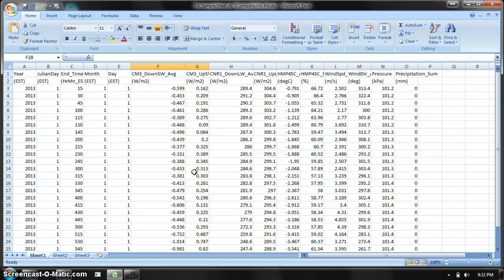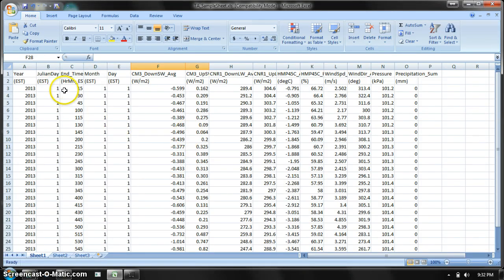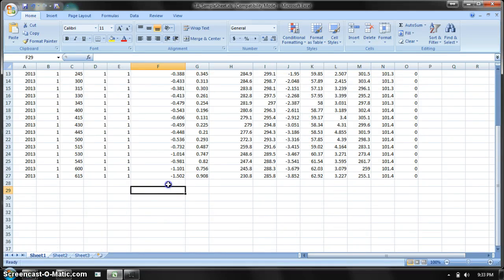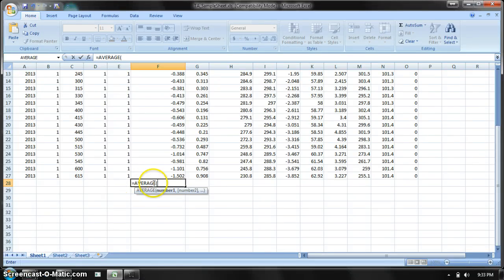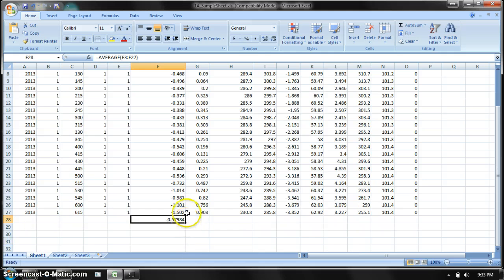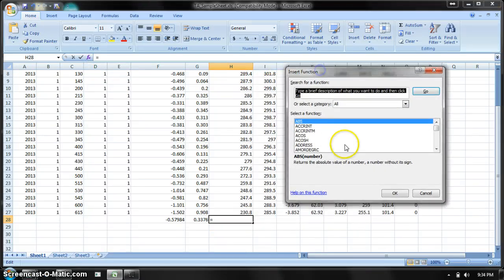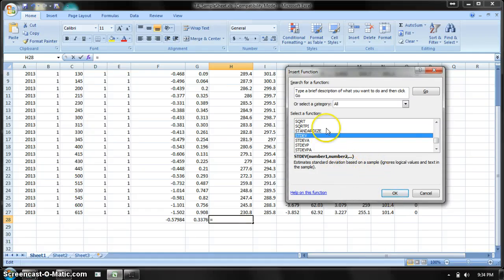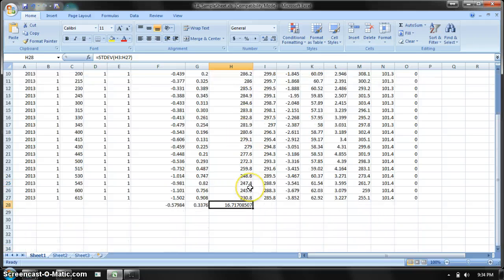EARTHSC 2C03 - 01 - Excel Functions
Using statistical functions in Excel